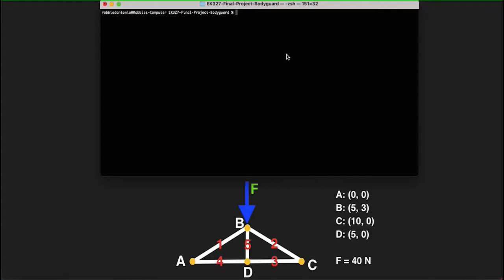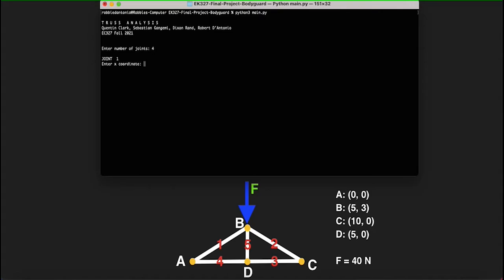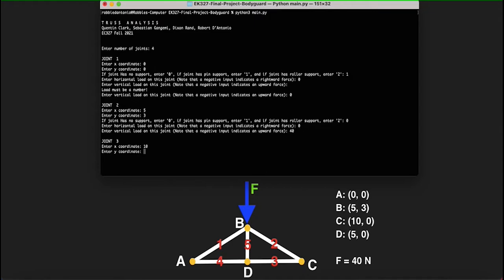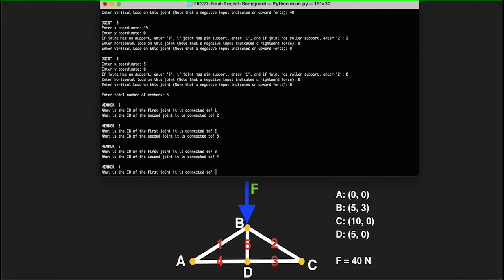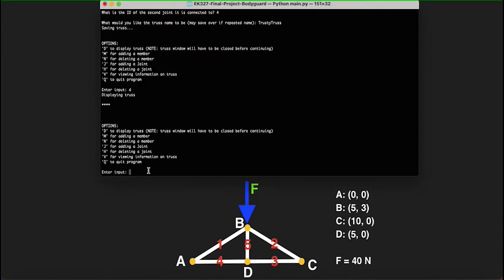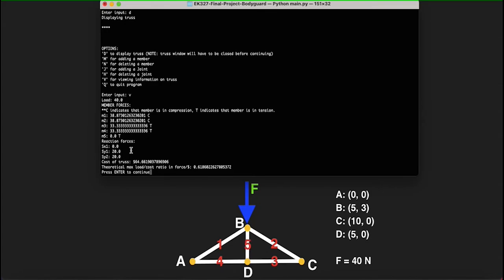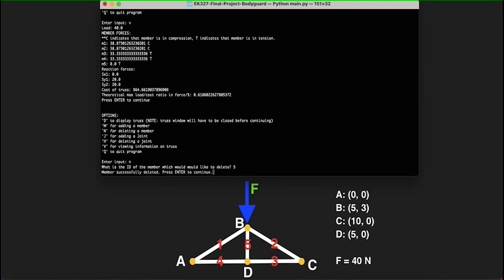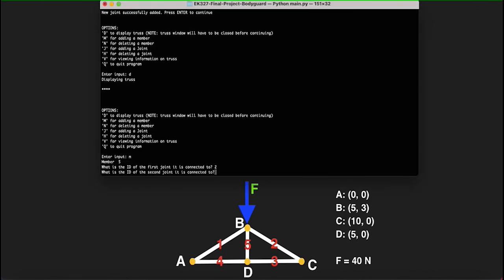Team Bodyguard - Truss Analysis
Group members: Quentin Clark, Dixon Rand, Sebastian Gangemi, Robert D'Antonio